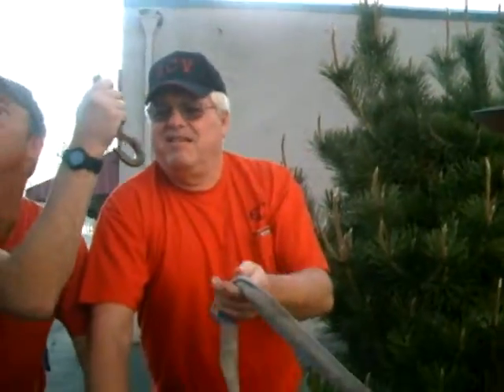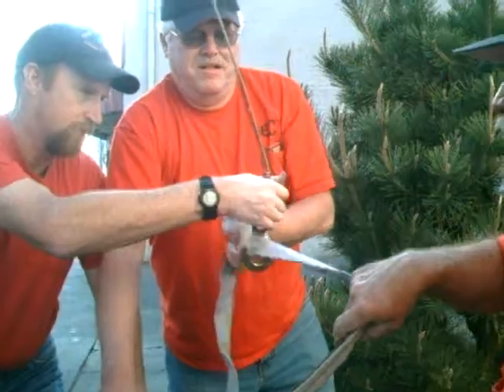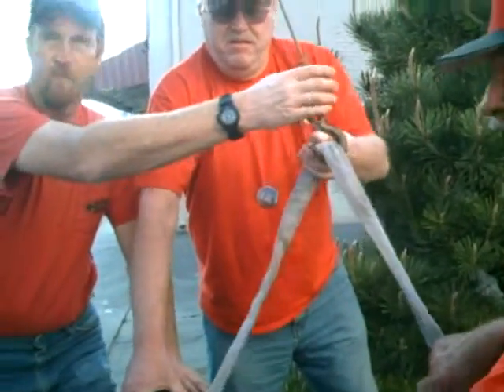settin the stone